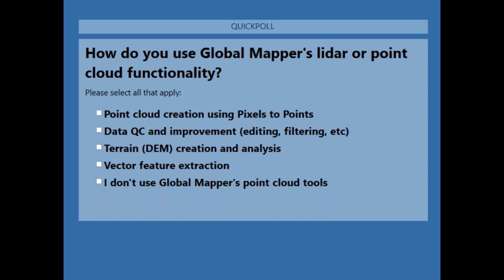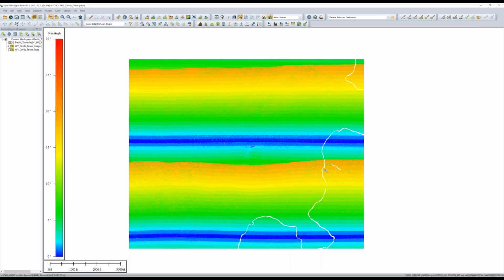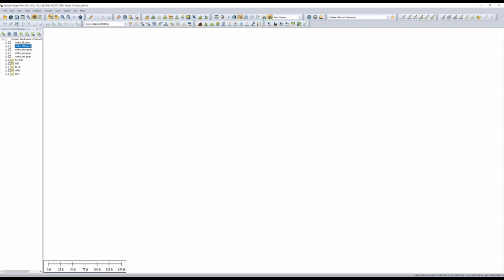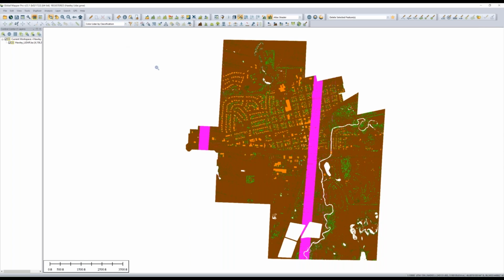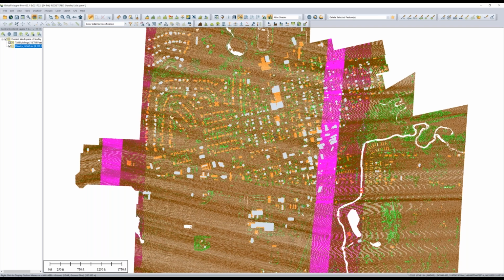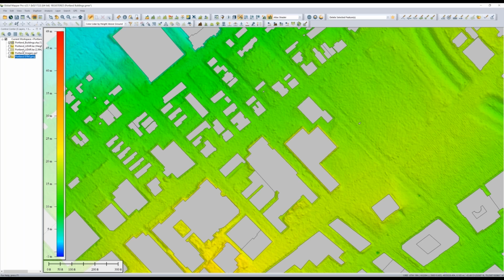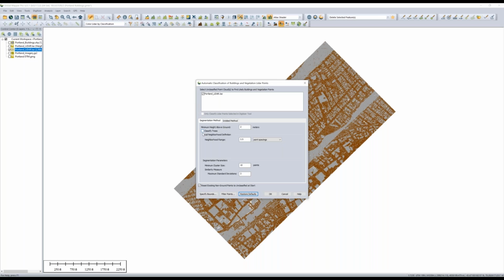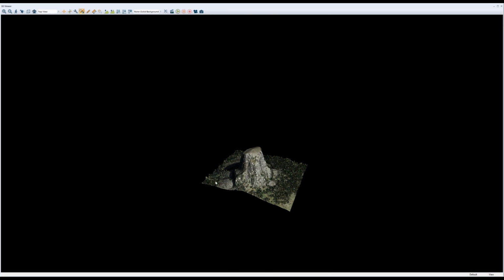GeoTalks Express: Lidar Tips and Tricks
The most popular GeoTalks Express sessions over the last couple of years have been those in which we have shared some Global Mapper tips and tricks or revealed some of the software’s hidden gems. For April’s GeoTalks Express session, we turn our focus to some of the less well-known lidar or point cloud processing tools. In this hour-long session, we will show how to apply a custom shader to a point cloud, how to determine the average point elevation within a defined area, how to apply elevations from a point cloud to vector polygons, how to filter lidar using a reusable query, how to edit points in a cross-sectional view, how to transform a point cloud into a mesh or 3D model, and much more